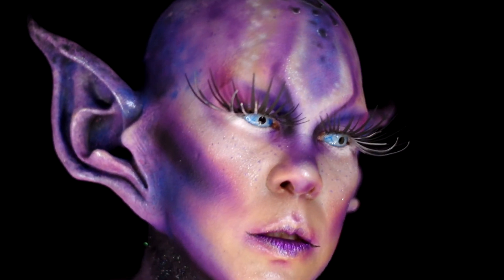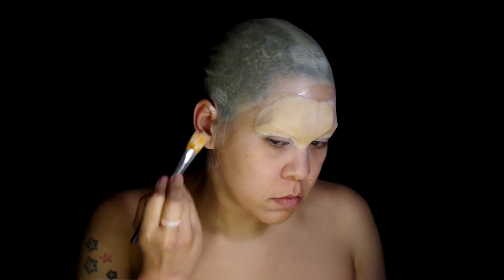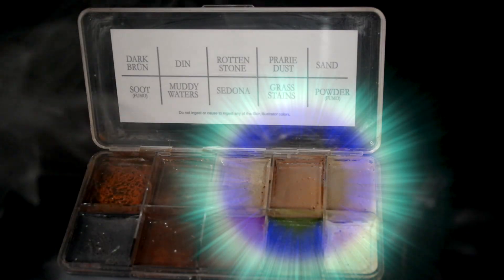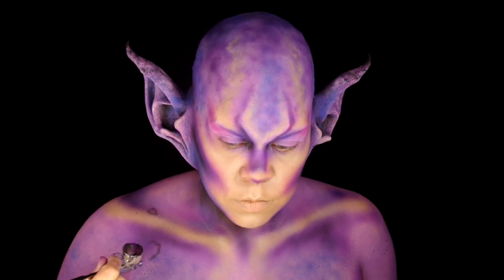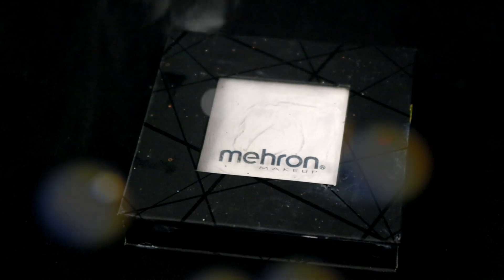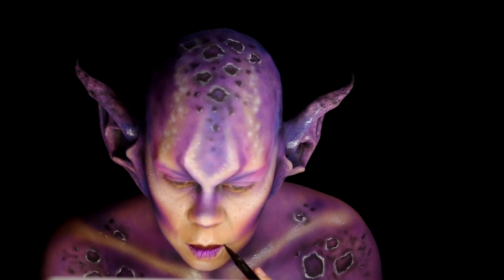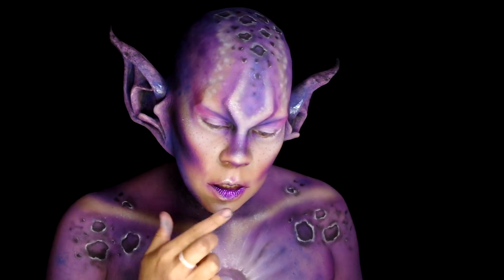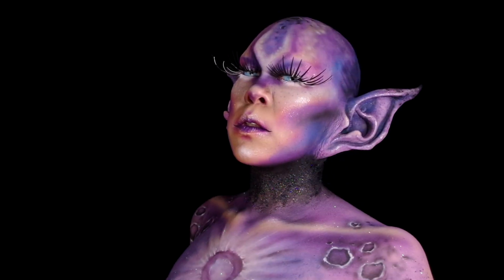UV Galaxy Moon Alien Makeup | RBFX Prosthetic FX Tutorial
Original FX alien makeup design using RBFX foam latex prosthetics with invisible UV galaxy paint

❌ Dysnomia Vinyl Stickers Available on Etsy ❌

Chapters:
0:00 FX Alien Makeup
1:13 RBFX Prosthetics & Makeup Application
6:32 Invisible UV Galaxy Application

Products:
RBFX
•Foam Latex Brow MF61
•Foam latex Ears ME33

Mehron Makeup
Paradise Paint AQ
•Purple
•Violet
•Dark Pink
•Blue
•Lagoon Blue
•White
•Black
•Edge in white
•Starblend in Black

•Starry Night Glitter

Skin Illustrator *
•Sand
•Prairie Dust
•Black
•Zero Marble Sealer
•ZeroColor Powder
•Glo-Worm

•Eye Primer
Norvina Pro Pigment Vol 1
•A2
•A5
•B4
•C1

•Everlasting Glimmer Veil in Televator

NYX Cosmetics
•Jumbo Eye Pencil in Milk
•Epic Ink Liner
Music 🎶

🎵Darkness of My Sun byThe 126ers